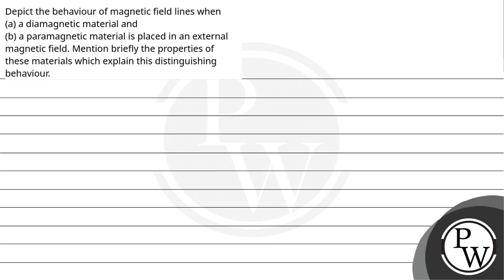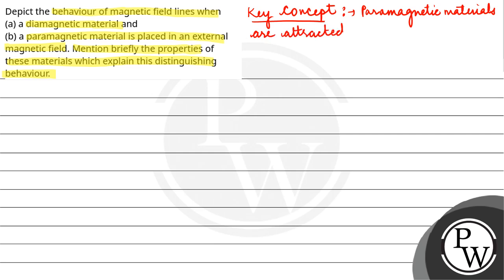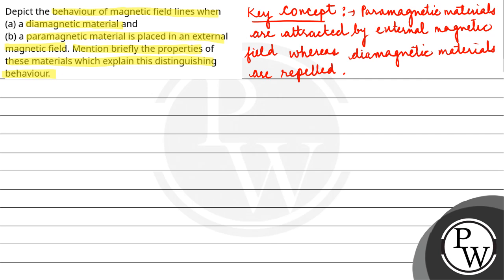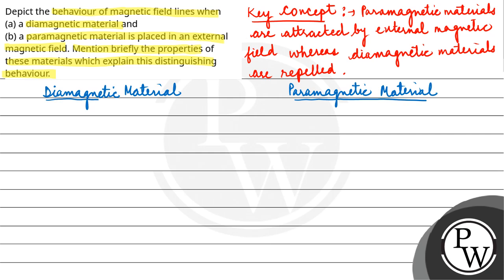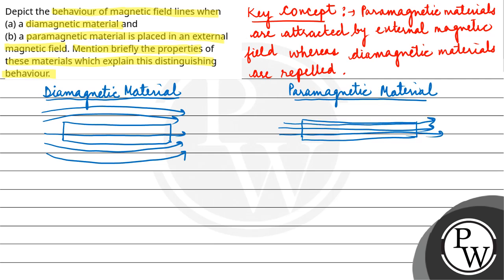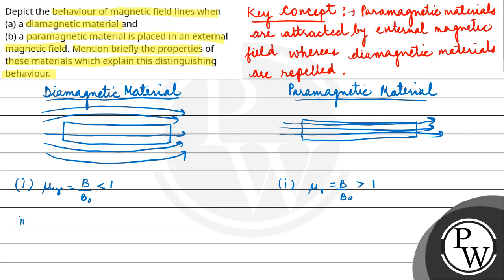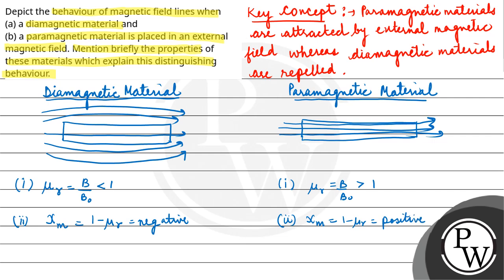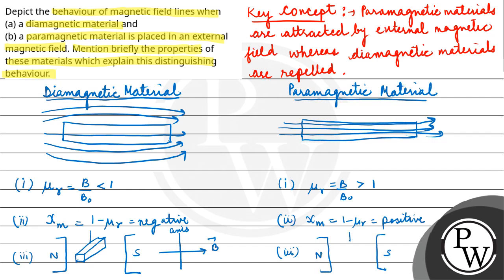Depict the behaviour of magnetic field lines when(a) a diamagnetic material and(b) a paramagneti....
Depict the behaviour of magnetic field lines when(a) a diamagnetic material and(b) a paramagnetic material is placed in an external magnetic field. Mention briefly the properties of these materials which explain this distinguishing behaviour.